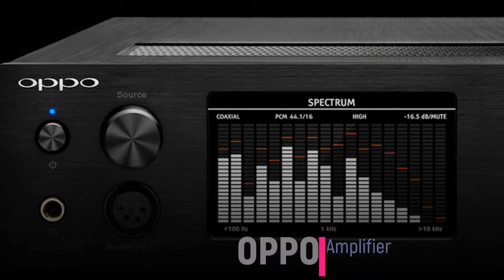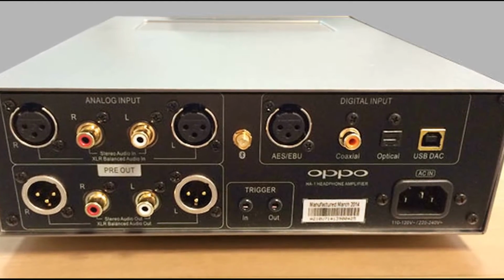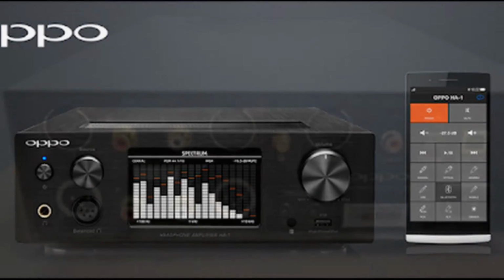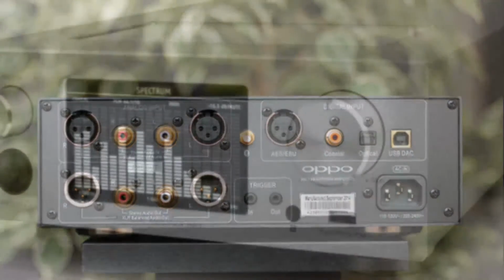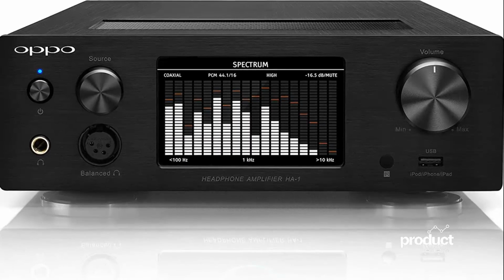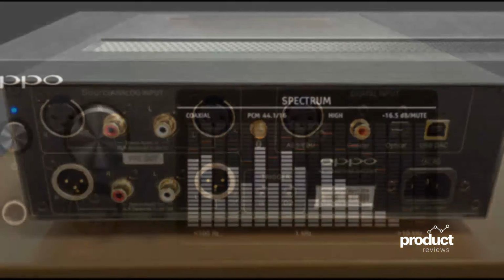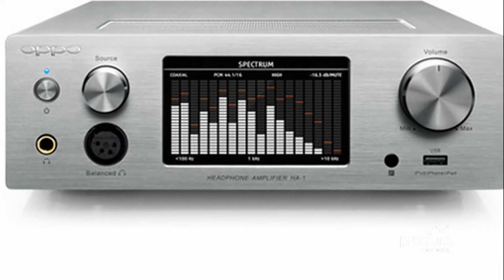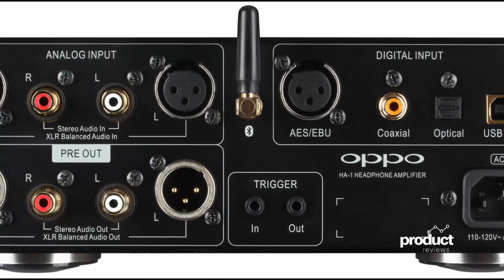OPPO HA-1 Headphone Amplifier [PREVIEW]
The HA-1 is a high performance headphone amplifier, and it doubles as an asynchronous USB DAC, a stereo pre-amplifier, a digital audio dock for mobile devices, and a Bluetooth audio transport. Users have a choice of using the 4-pin balanced XLR or the traditional quarter-inch headphone jack.

(short cut/best buy links for amazon)

Amazon UK
Amazon US
Amazon India

⭕ Under 100 Rs Best Smartphone Gadgets

● Flower Shape Mobiel Holder
● Selfie Stick
● Mobiel Usb Mini Fan
● Pubg Triggers
● Tripod Mount Adapter
● Micro Usb Data Cable
● Mobiel Usb Led Light
● Mobiel Waterproof Pouch
● Usb Charging Cable
● Micro Usb Otg Card Reader

⭕ YouTube Setup Equipments Buy Links 💸

● Blue Yeti Microphone
● Pop Filter
● Jbl Go Portable Bluetooth Speaker
● Boat Bass Head Earphone
● Mi 10,000 Mah Powerbank